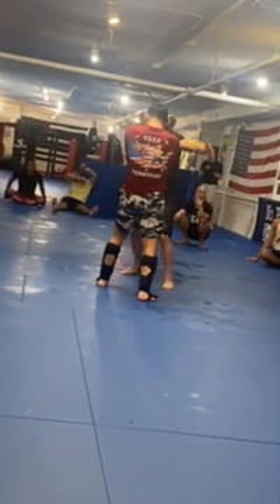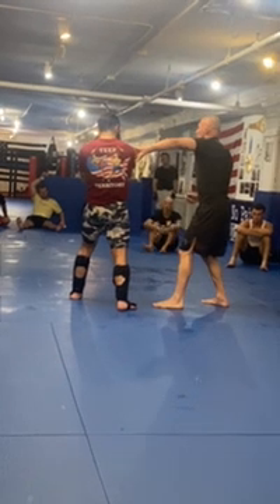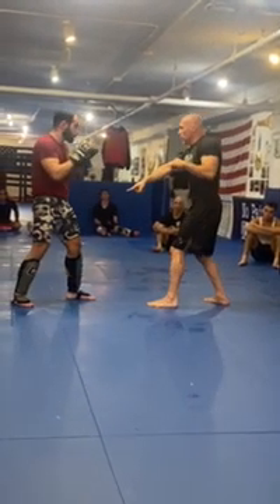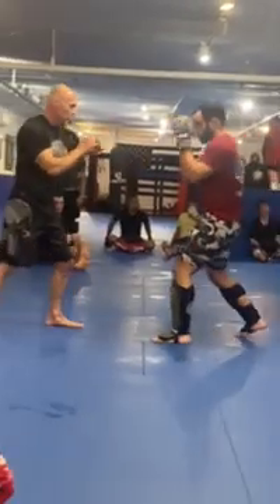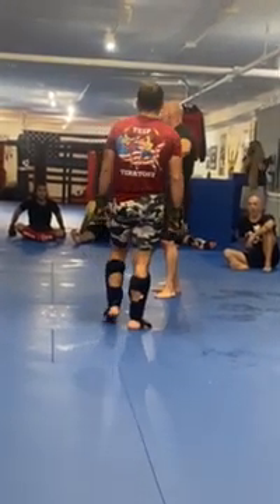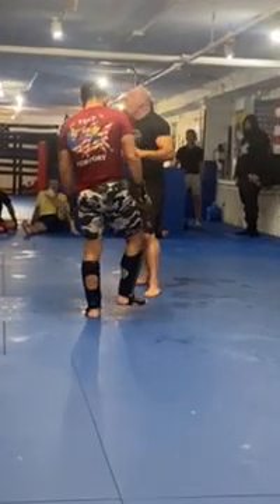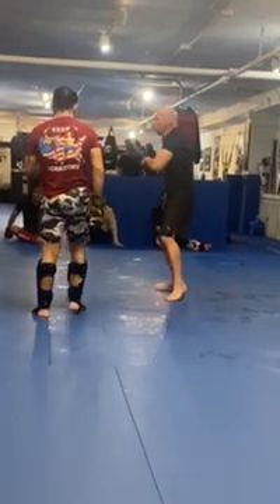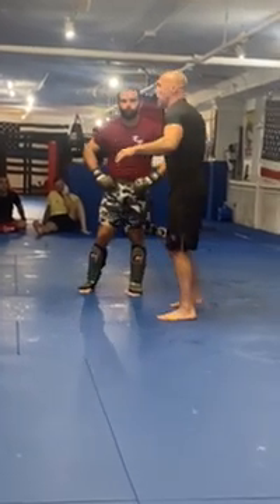Staten Island Brazilian Jiu Jitsu / MMA. Mark Fileccia. SIBJJMMA.com